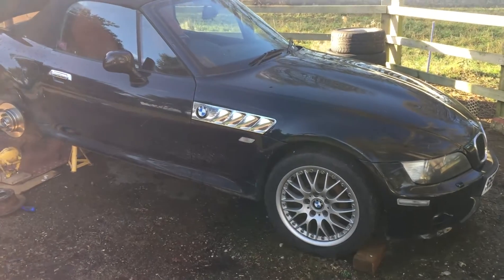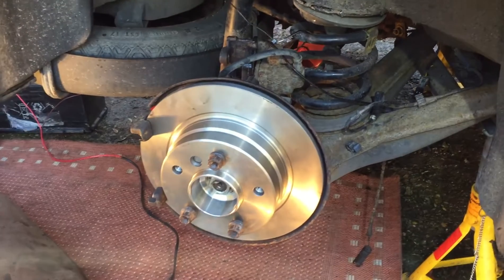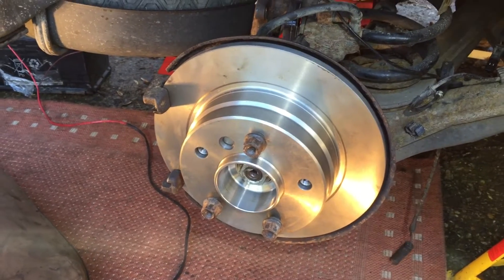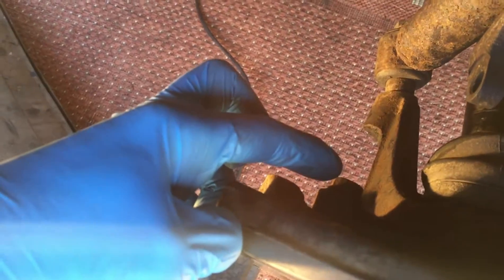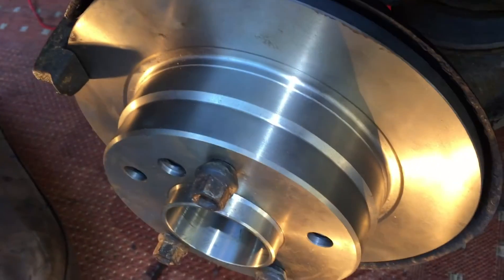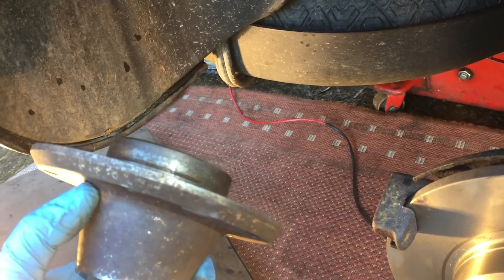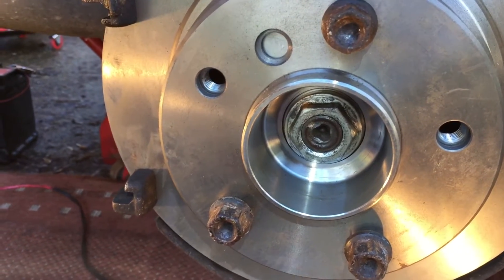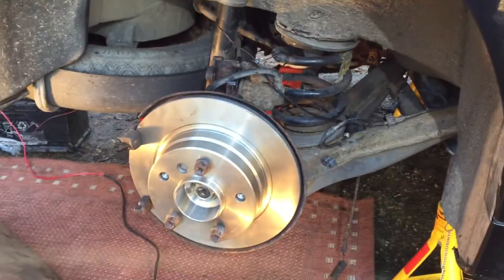Z3 Rear Hub Conversion (using Z4 Hub & E46 Rear Disc) reducing the rear track by 22mm (each side)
If like me you want to fit slightly deeper offset rims/wheels to the rear end of your Z3 based kit car build this low cost conversion reduces the Z3 wide body (models 2.0/2.2/2.8 & 3.0) rear track by 22mm on either side.

Now, a gain of 22mm is not going to enable you to fit really wide or deep rims but it does give you enough to fit the bolt on style wire rims and to have them sitting nicely recessed within the arches.

Cost, £50 for the Z4 hub, £10 wheel bearing (you cannot reuse the old bearing), £10 for the E36/46 solid rear disc and roughly £10 to turn the disc diameter down from 280mm to the Z3’s std 272mm diameter - Remember to double these costs for both sides!

Time wise allow a couple of hours for each side and you will need access to a hub and bearing puller plus plenty of patience to remove and unbolt the drive shaft (half shaft).